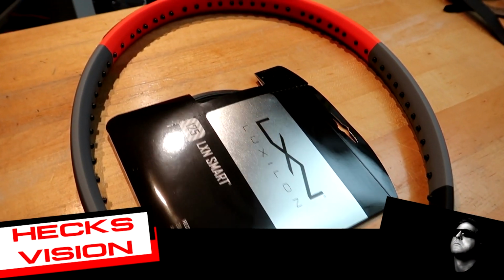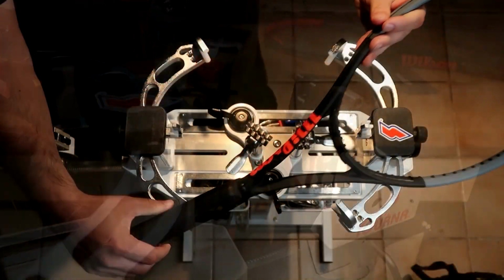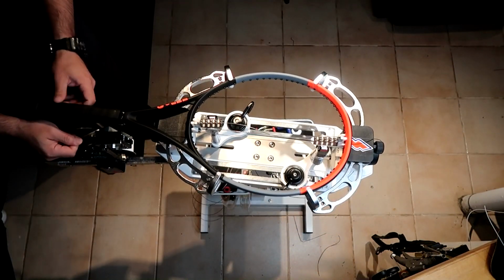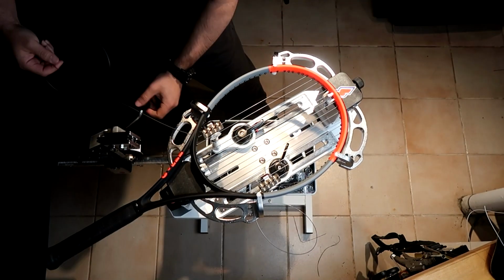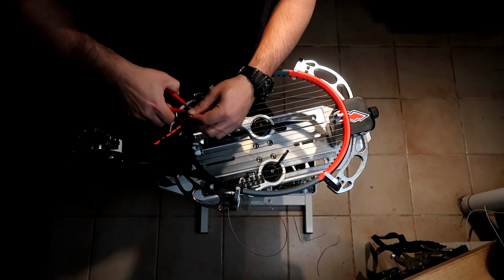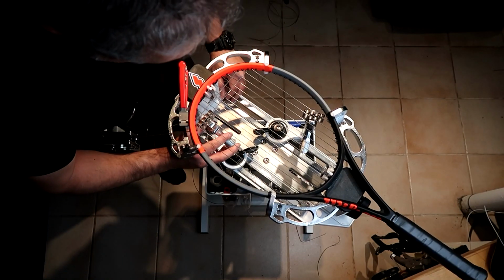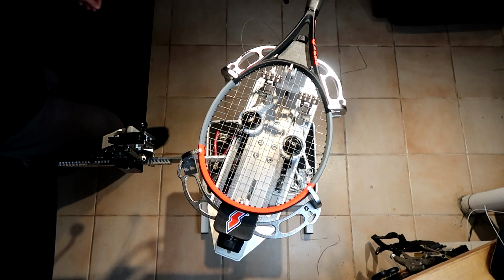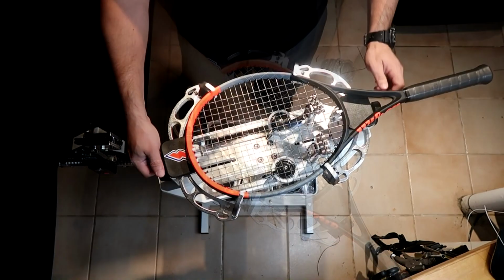Wilson Clash / My First Stringing Job with Tips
Wilson Clash / My First Stringing Job with Tips is my first racquet stringing on video.
It is not a tutorial but only shows me doing my personal racket and adding some tips and tricks I picked up over the years learning how to string.

sales using my links. Thank you for your support.